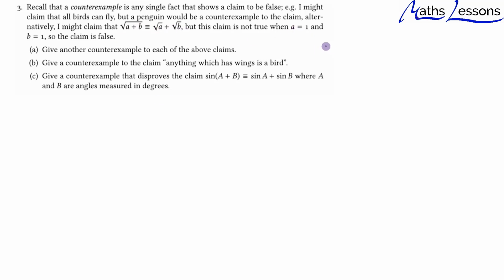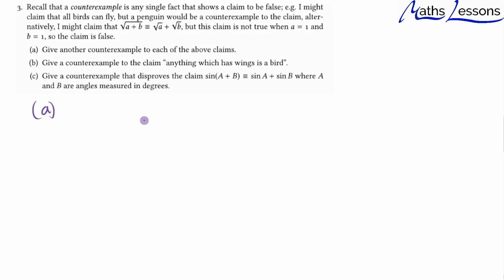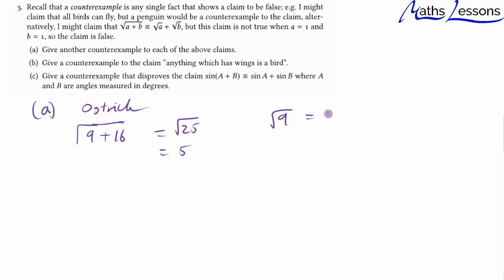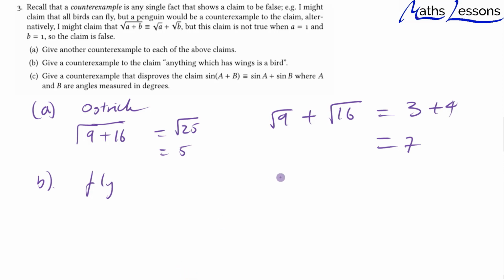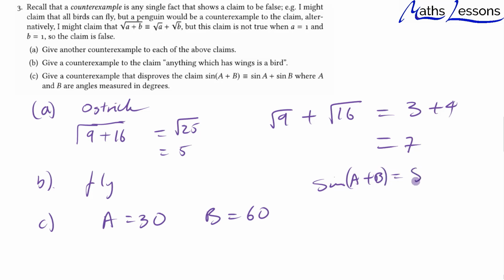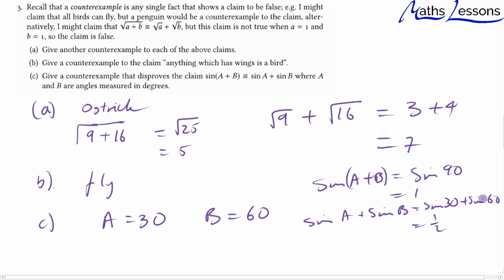Sheet 1 Q3 Proof by counterexample